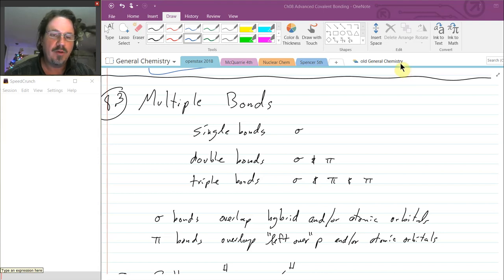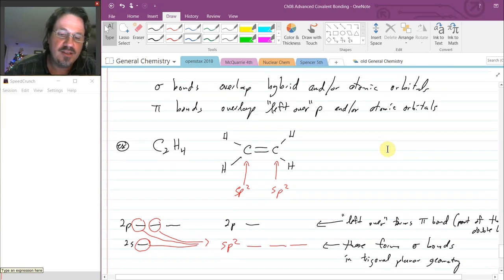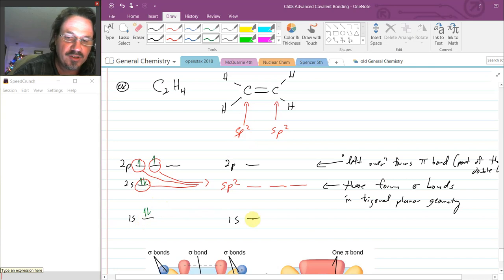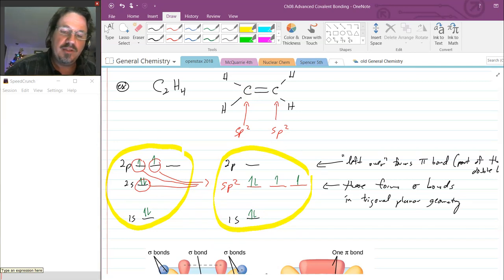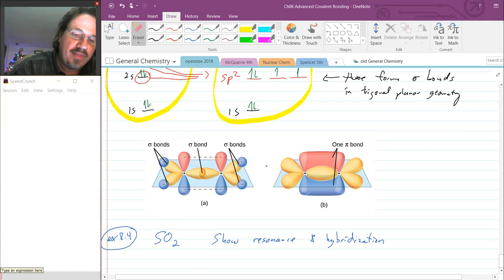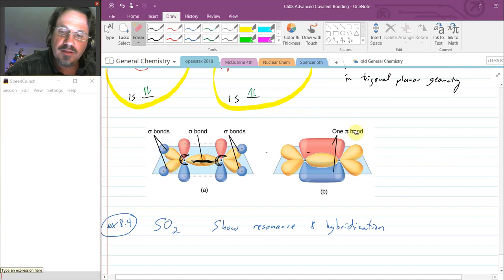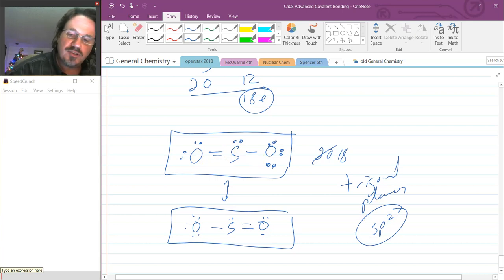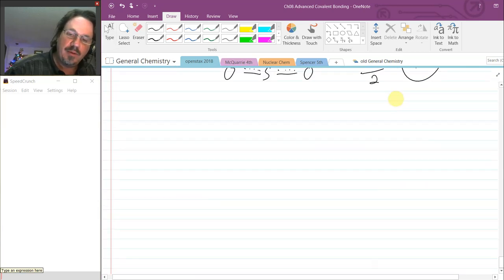gen chem 08 03 multiple bonds